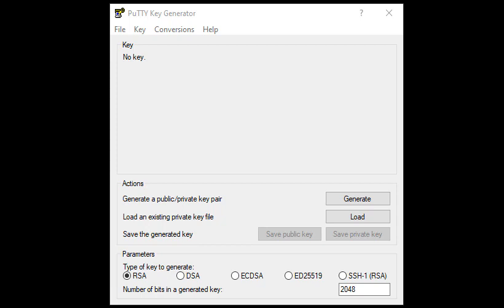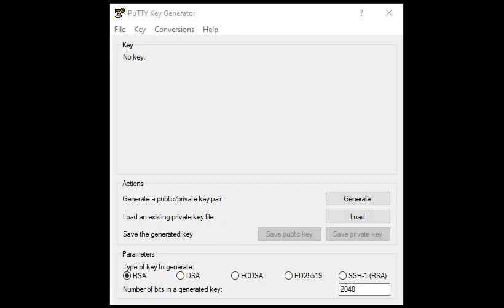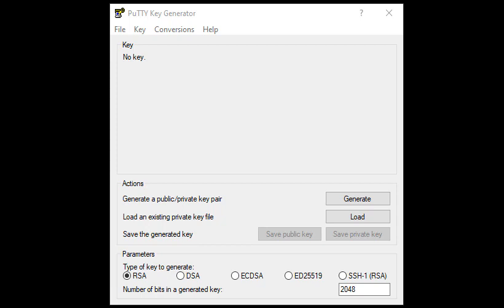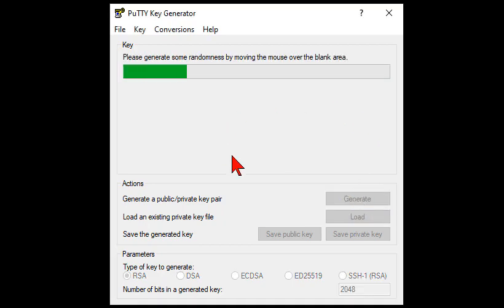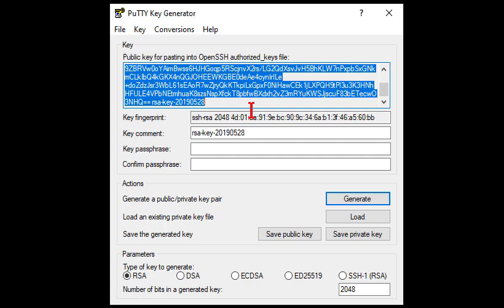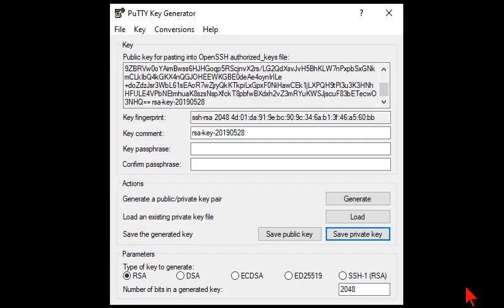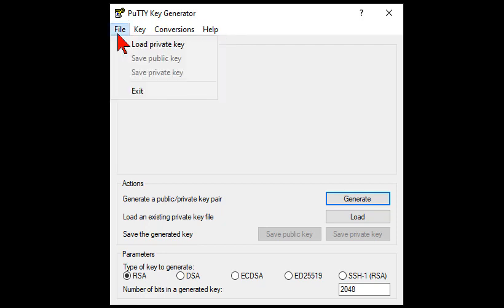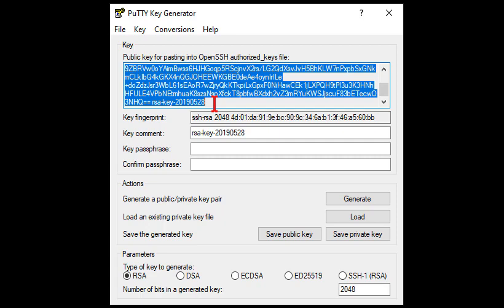How To Generate an SSH Key with PuTTY Key Generator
How to generate a public and private key with the Putty SSH Key Generator.

I mentioned that I use Ploi to manage, deploy and install my servers. You can learn more about Ploi here:

I also stated I use Upcloud in conjunction with Ploi. You can receive a free $25 hosting credit using the link below (bonus may expire soon). If you choose the $5 server, that will give you 5 months of free hosting - not a bad deal. I receive some credit as well, but they do not pay me any money. Purely informational and info you can use:

Be sure to subscribe to the channel as I'll be doing more videos on how to use server management tools, server settings and how to use other tools to run your websites and business.